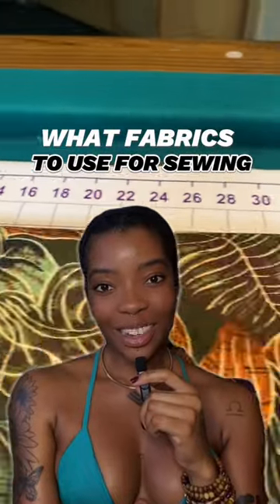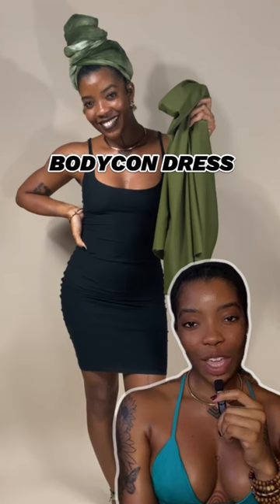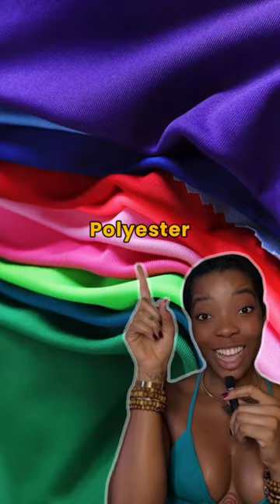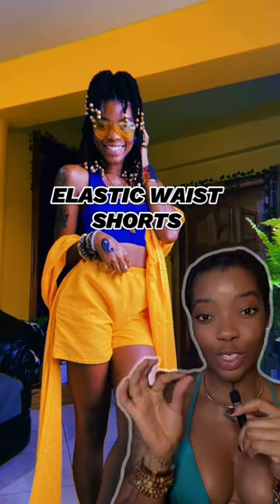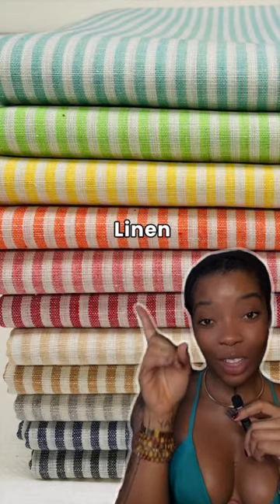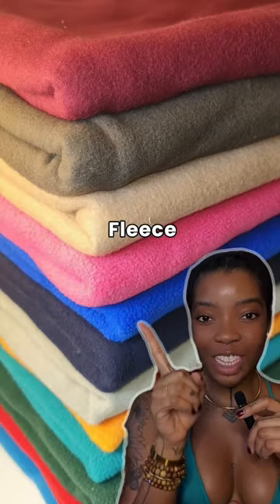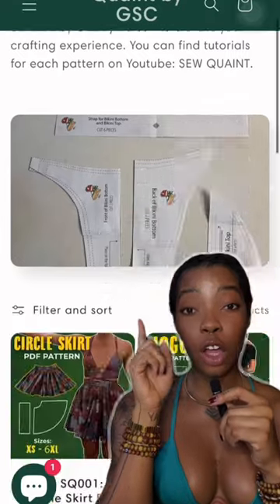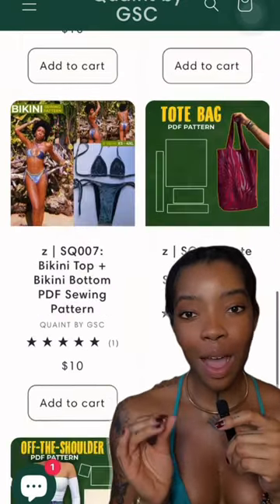Fabric shopping guide for sewing beginners ✂️